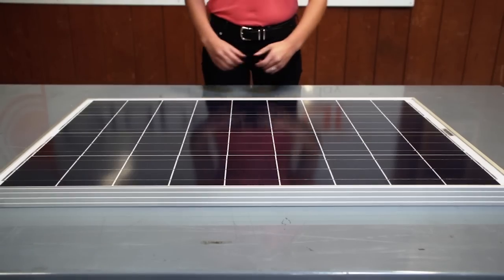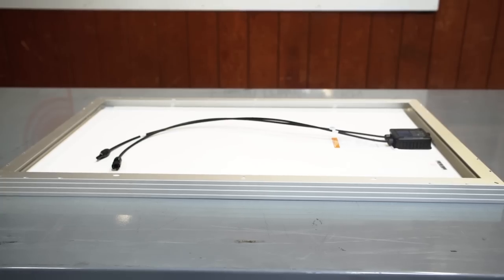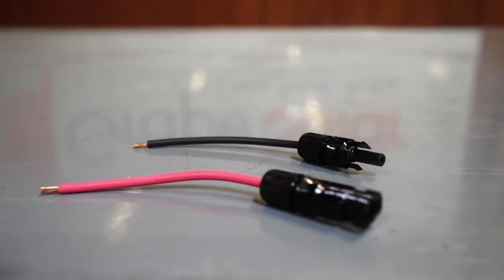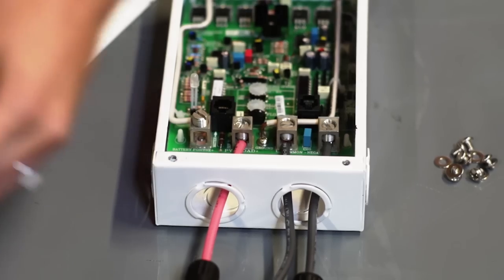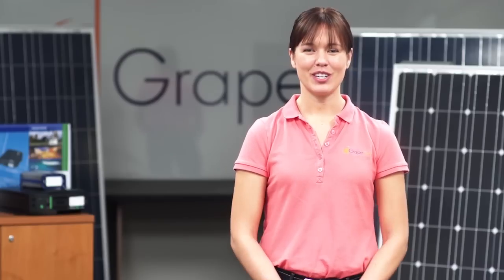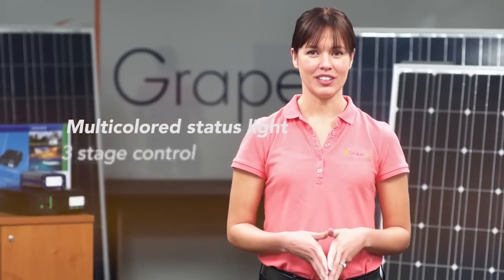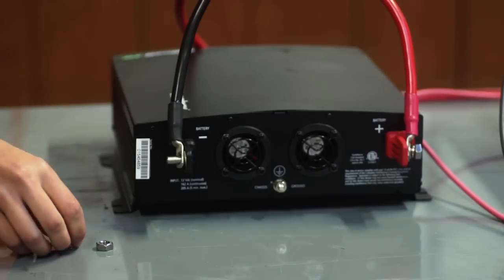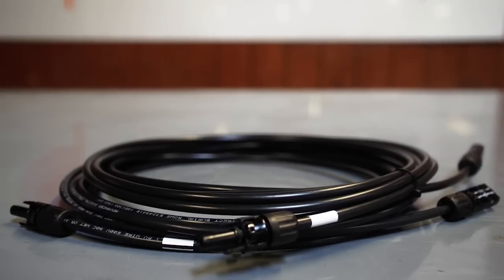Grape Solar 400-Watt Off-Grid Solar Panel Kit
View this video featuring the Grape Solar 400-Watt Off-Grid Solar Panel Kit product and shop other similar products on Costco.com. More information 1 Grape Solar 400-Watt Off-Grid Solar Panel Kit - Products featured in the video: 1 Grape Solar 400-Watt Off-Grid Solar Panel Kit